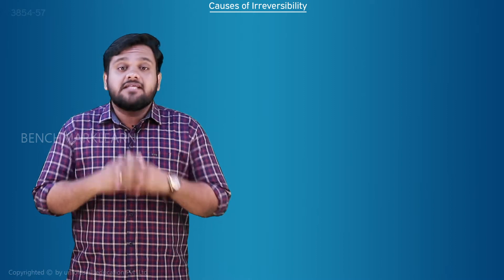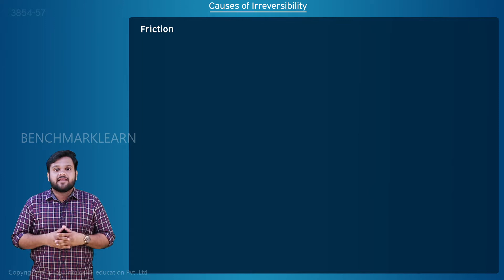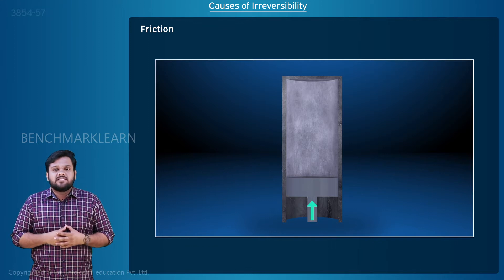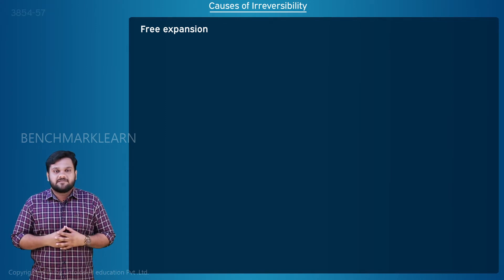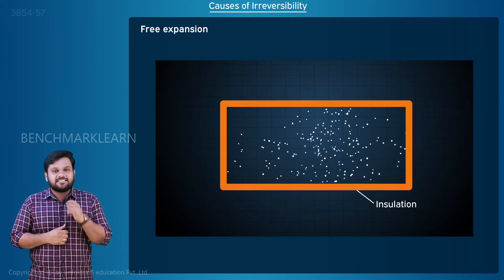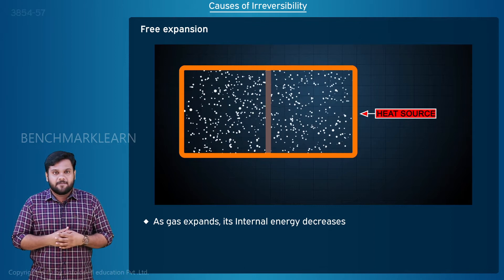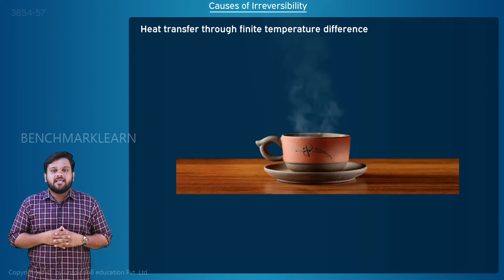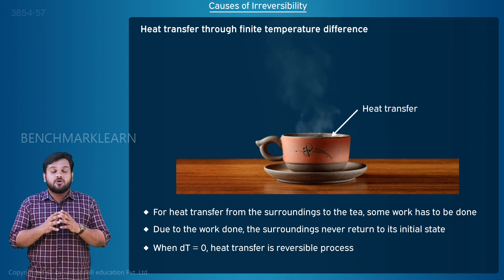Causes of Irreversibility - Thermodynamics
ME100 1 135   f29fa18df43b4d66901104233aab4912 27